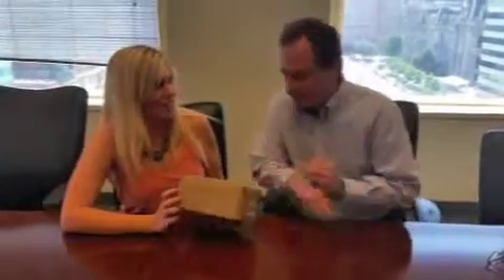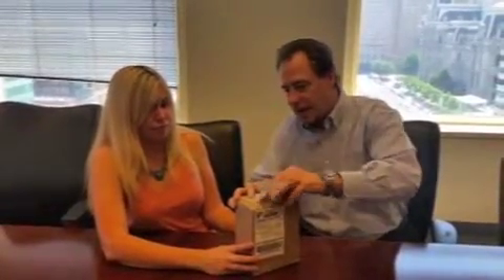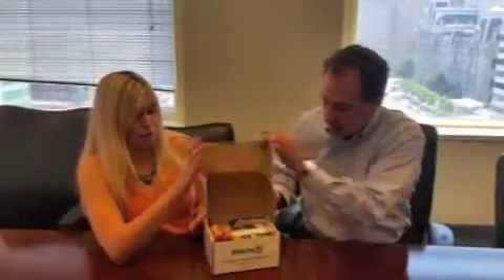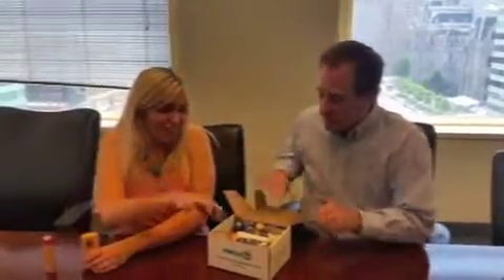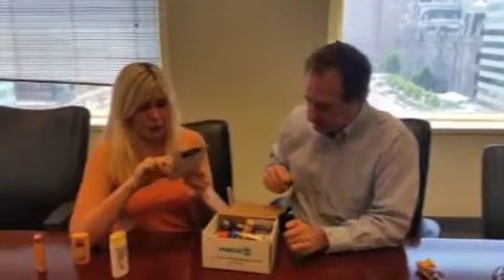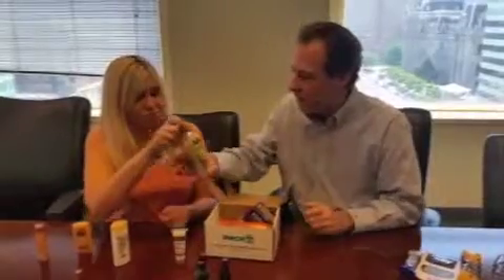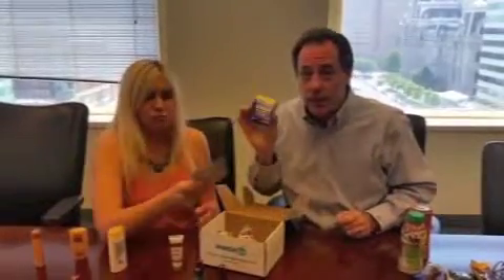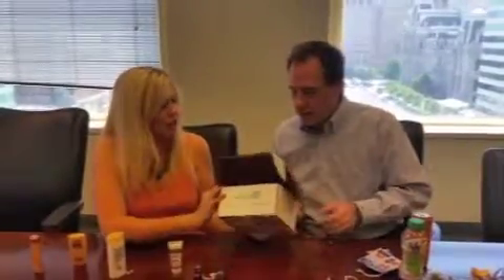PinchMe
PINCHme sends us a FREE box of samples to try.